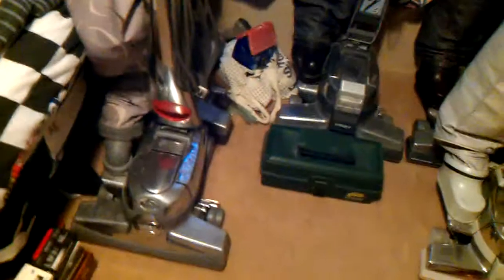Kirby G10 Sentria (2011) upright vacuum in action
this was filmed on the 21st of this month heres another video of my kirby g10 sentria leave a comment and like and subscribe for more and haters can hate i really dont care ill keep on posting